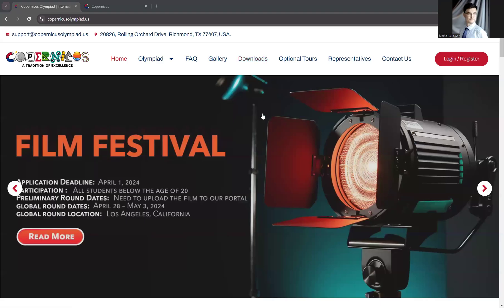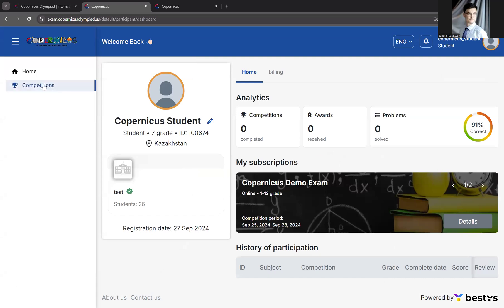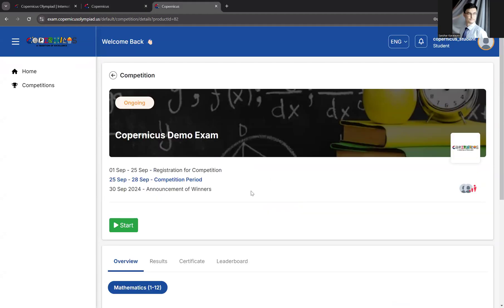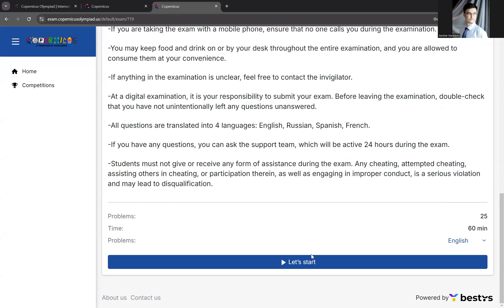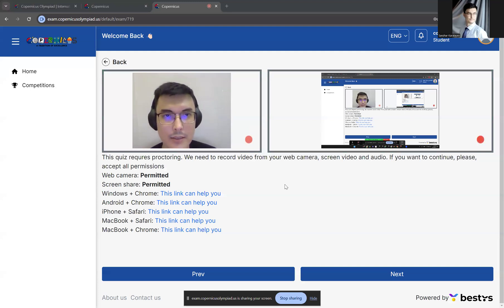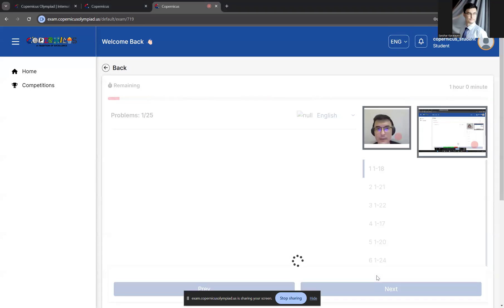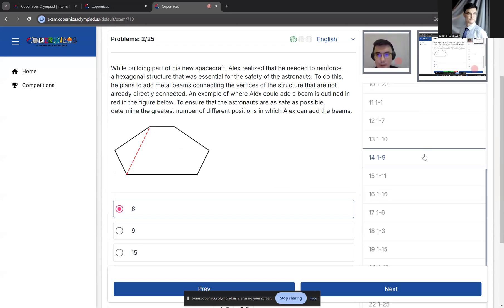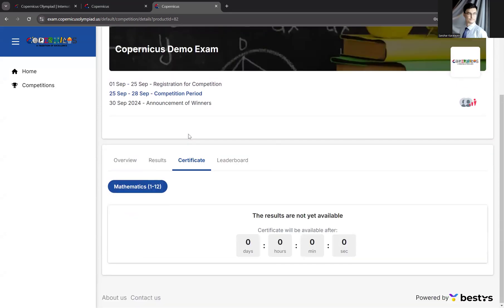How to Take the Copernicus Olympiad Preliminary Round Exam | Step-by-Step TutorialTutorial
Welcome to the official tutorial for taking the Copernicus Olympiad Preliminary Round Exam! In this video, we will walk you through each step of the process, from logging in to starting your exam. Follow this guide to ensure a smooth and stress-free exam experience.

What You'll Learn:
-How to log in to your account
-Navigating the dashboard and finding your exams
-Understanding the exam instructions
-Starting the exam